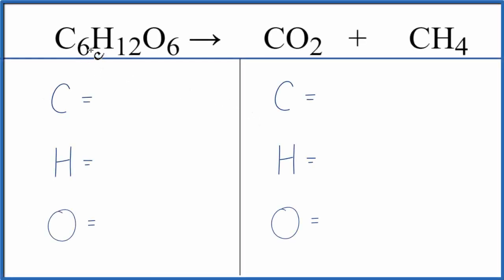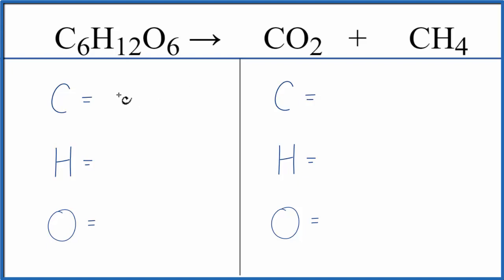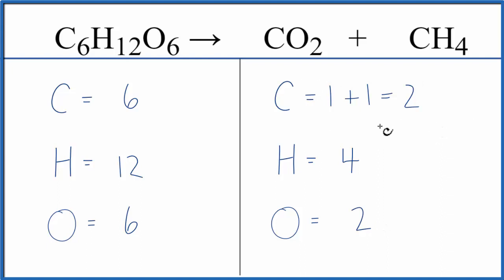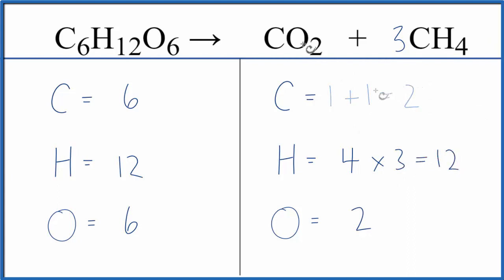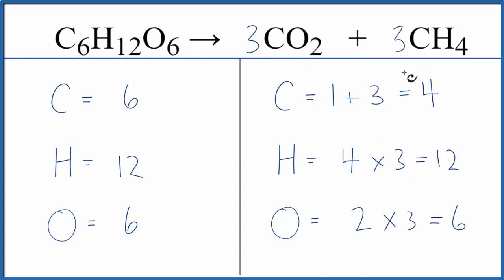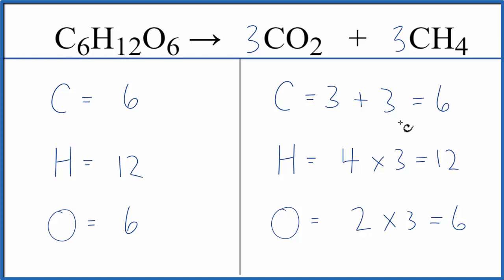How to Balance C6H12O6 = CO2 + CH4 | Aerobic oxidation / Digestion / Methanogenesis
In this video we'll balance the equation C6H12O6 = CO2 + CH4 and provide the correct coefficients for each compound.

To balance C6H12O6 = CO2 + CH4 you'll need to be sure to count all of atoms on each side of the chemical equation.

Once you know how many of each type of atom you can only change the coefficients (the numbers in front of atoms or compounds) to balance the equation for Aerobic oxidation / digestion / Methanogenesis.